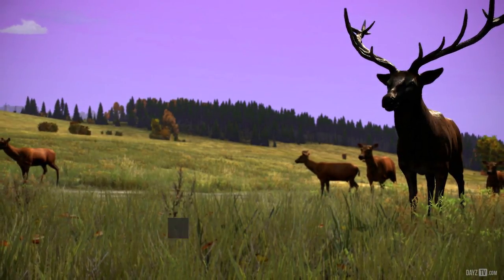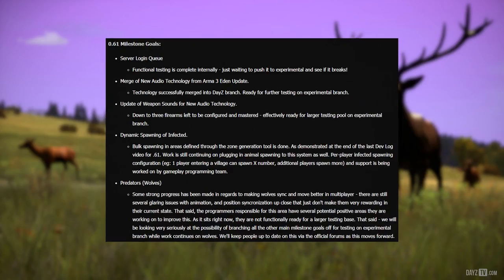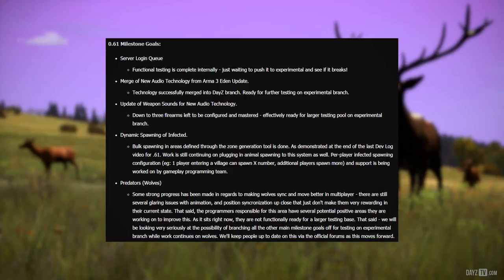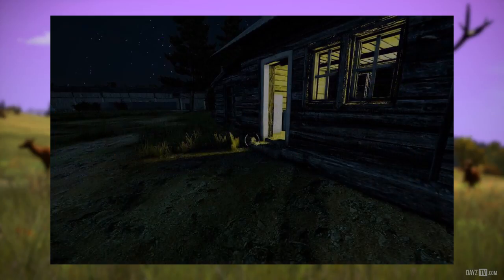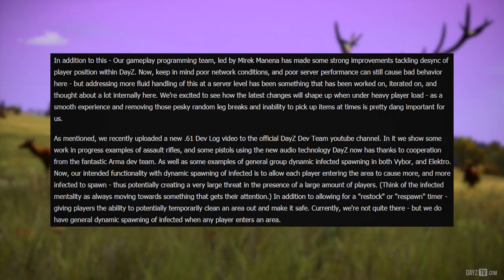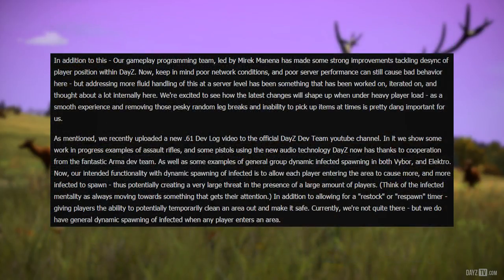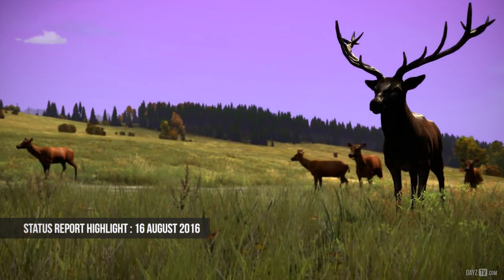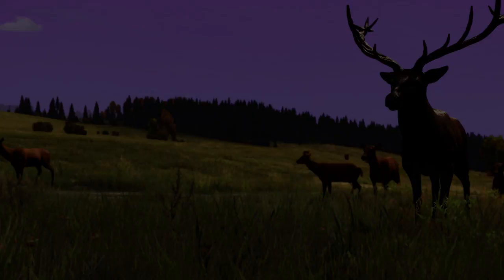DayZ 0.61 Progress/Experimental Soon?! ~ Status Report Highlight 16 August 2016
➢Subscibe & Like - Enjoy your stay!